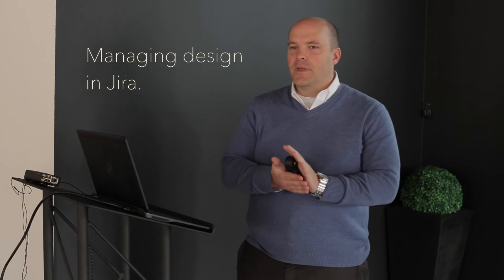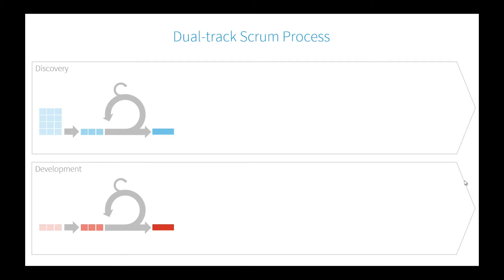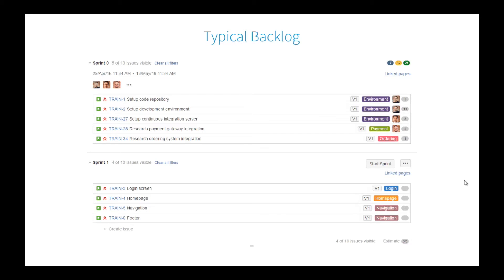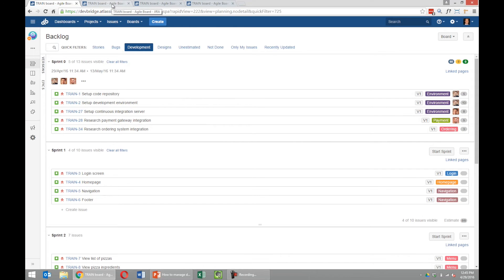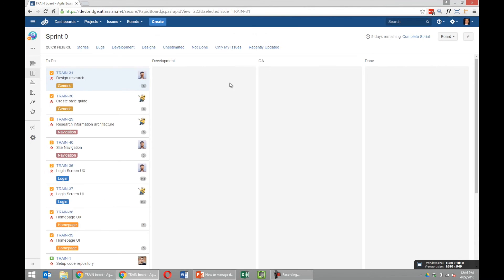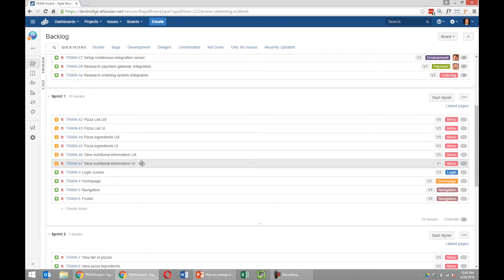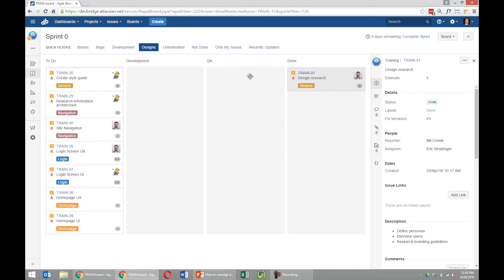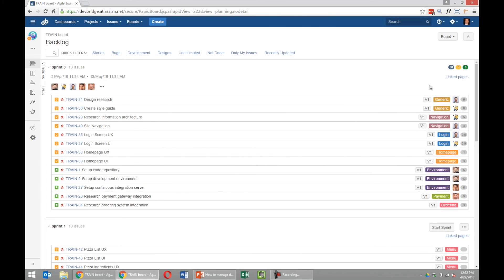Design best practices in Dual-track Scrum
Setting up work streams in Jira, managing stories and tasks, linking dependencies and more. Learn about teams at Devbridge exploring better ways for combining UX, UI, and engineering workflows.